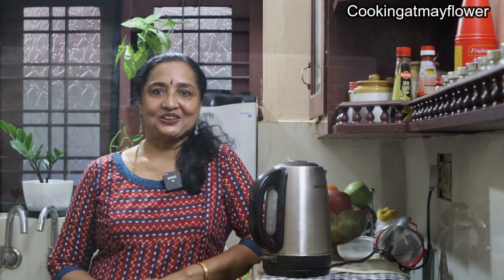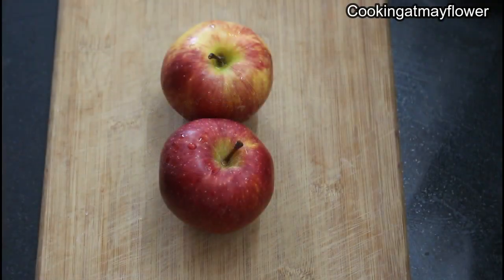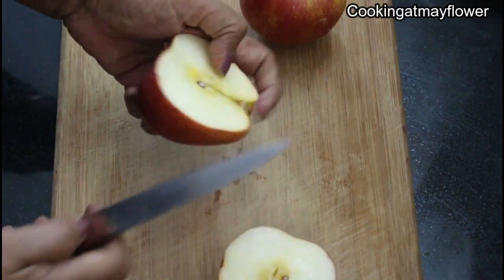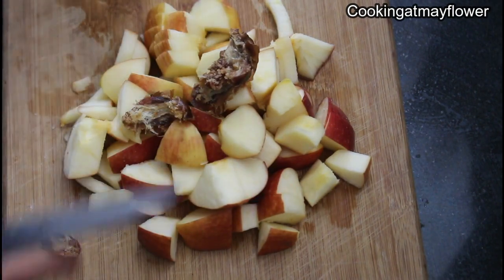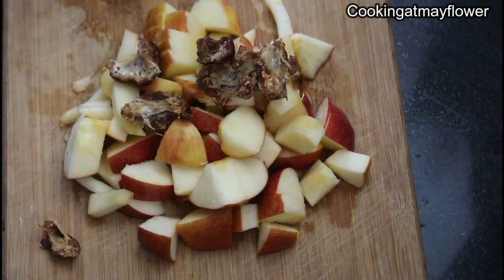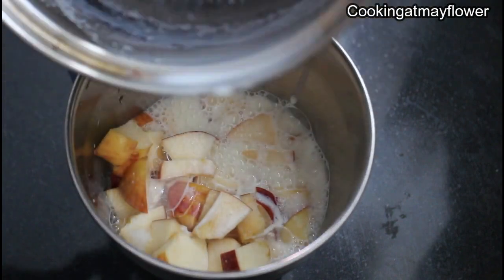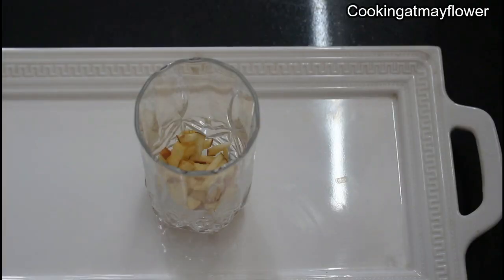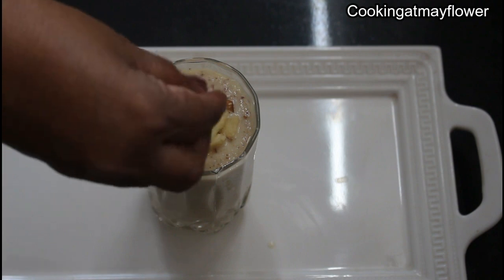Apple Milkshake Recipe | ആപ്പിൾ മിൽക്ക് ഷേക്ക് | How to make apple milkshake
How to make Healthy Apple Milkshake at home.

Ingredients
Apple - 2 nos
Milk - 1 cup
Sugar or honey
Dates - 4 nos
Almonds
Water